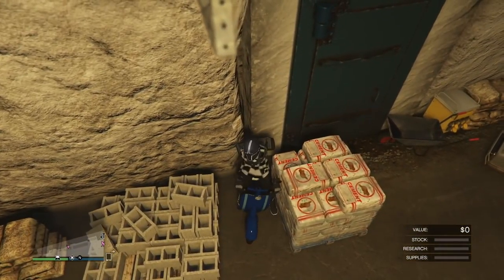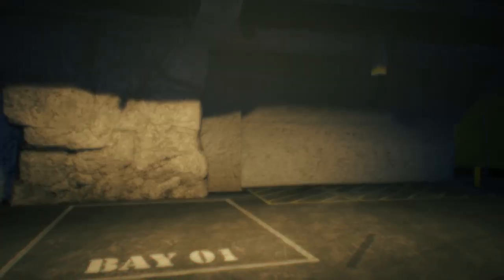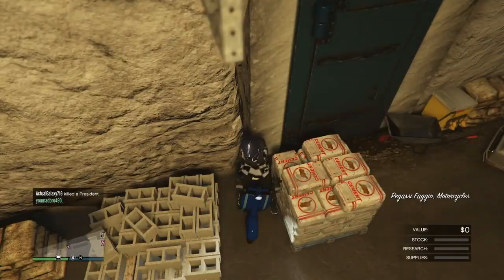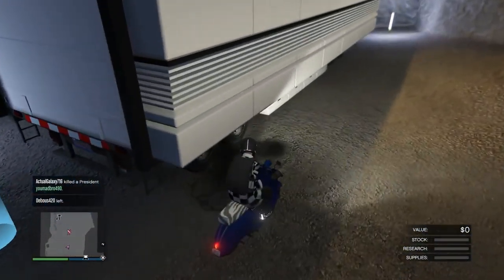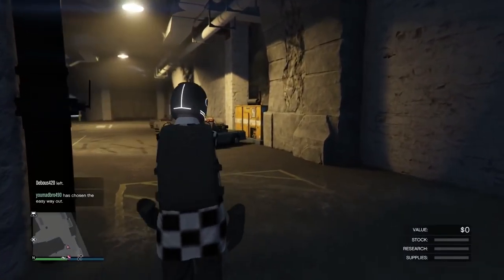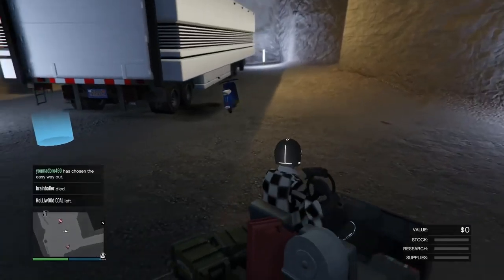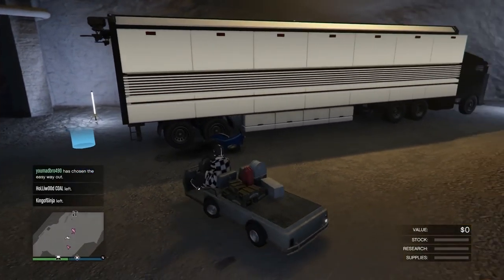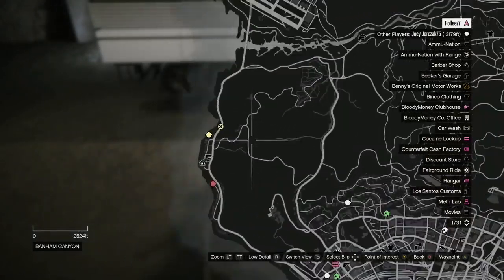*3 WORKING MONEY GLITCHES(INFO)SOLO MONEY GLITCH*CAR DUPLICATION GLITCHES WORKING GTA 5 ONLINE 1.41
WELCOME BACK TO ANOTHER BRAND NEW ROLLEEZY VIDEO. IN THIS VIDEO TONIGHT, I WILL JUST BE GIVING YOU GUYS SOME INFORMATION ON THE CURRENT WORKING MONEY GLITCHES AND HOW TO MAKE THE MOST MONEY BEFORE THE UPCOMING DLC. ALL CURRENTLY WORKING MONEY GLITCHES WILL BE POSTED DOWN IN THE PINNED COMMENT!

ALL WORKING MONEY GLITCHES

QUESTIONS?? REQUESTS?!?